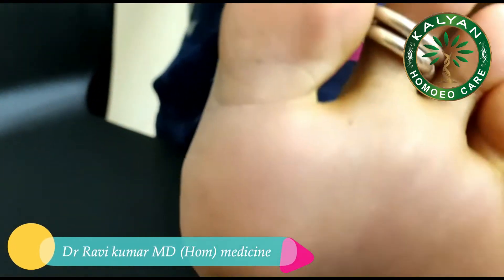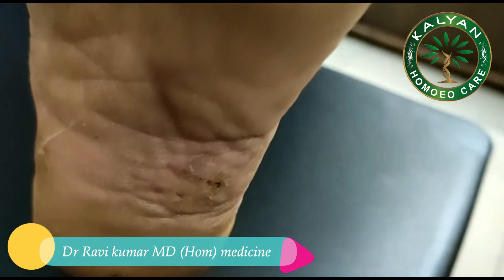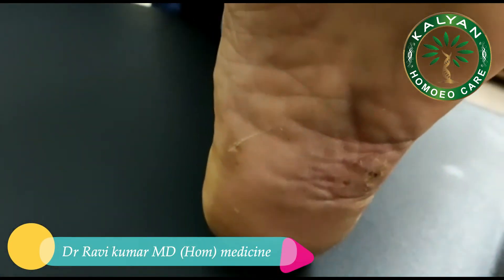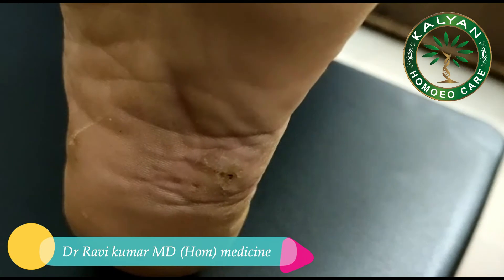Case of corn On Foot treatment in homeopathy by Dr. Ravikumar M.D(Hom)Medicine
kalyanhomoeocare drravikumarmd(hom) Case of corn on foot.Corn painful and sensitive to touch, cannot hold the foot on surface. Previously she operated the corn, again reapppeard at the same place. But this time she tried homeopathy. Given homeopathic medicine and corn got removed within 1 month.

The views and opinion in this video's and comments do not necessarily reflect or represent the views and opinion by Kalyan homoeo care. This is purely a  homoeopathic point of view. Here in the case's below there are certain statements by the patient which could hurt other system of medicines. We have nothing personnel against any system of medicine. We hereby believe and respect every system of medicines. Every system of medicine have it's own advantages. Even we doesn't claim any guarantee of our treatment. Under no circumstances shall we have any liability to you for any loss or damage of any kind incurred as a result of the say of the patient and doctor. Also we have taken every care to maintain privacy of the patient. There is no force every video is through the consent of the patient himself. This video's makes no representation and assumes no responsibility for the accuracy of information on or available through this channel. Never disregard professional medical advice or delay seeking medical treatment because of something you read on or accessed through this channel.

Address & Google Links  :-
Branch 1 :- Stya enclave , behaind hotel Dimonds pearl, Sankara Matam Road, Vizag(a.p).

Branch 2 :- SBI building, near Mohan sweets ground floor, old gajuwaka, visage(a.p).

Branch 3 :- Russian complex, sector-1, near steel club, ukkunagaram,Vizag(a.p).